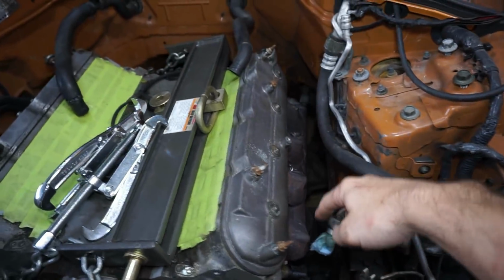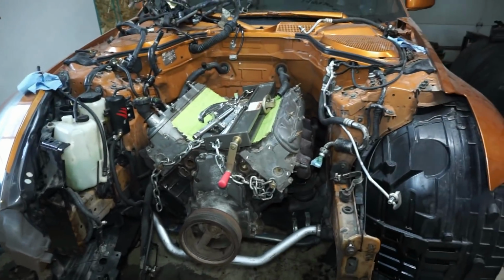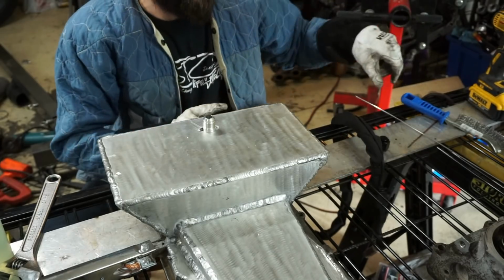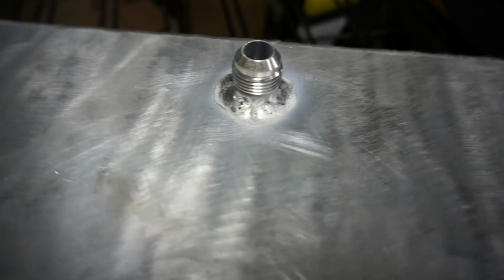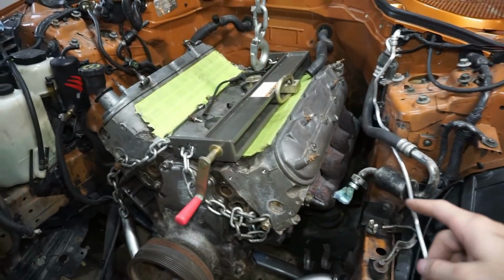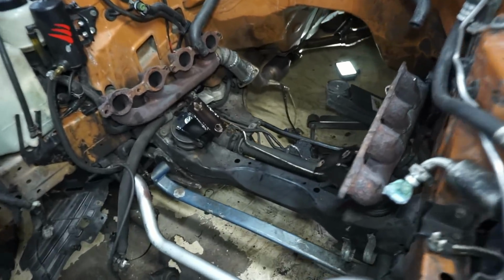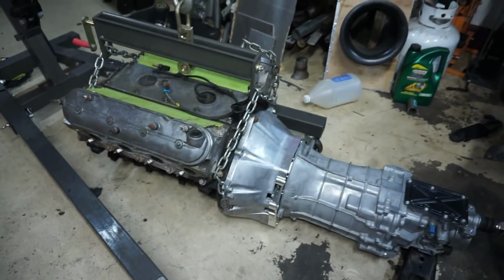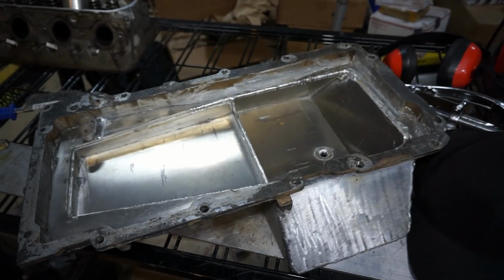EASIEST ENGINE REMOVAL EVER!!! LS swapped 350z gets oil drain bung!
Doing a bit more work on the LS swapped 350z while I have time. Welded in the drain bung and tested removing the engine with the exhaust manifold in. Worked pretty well.